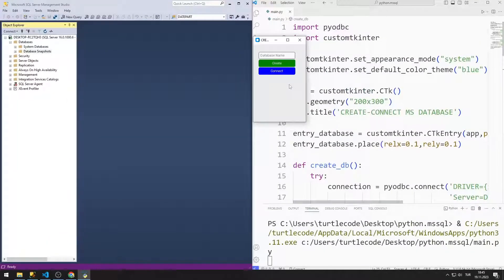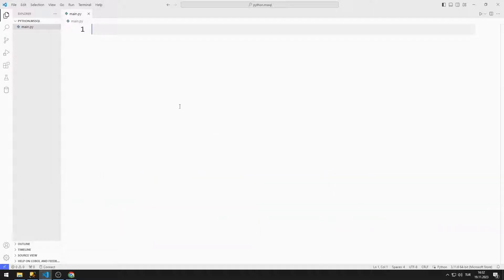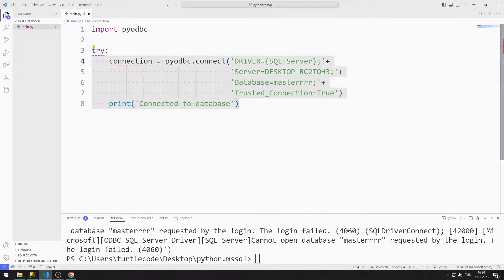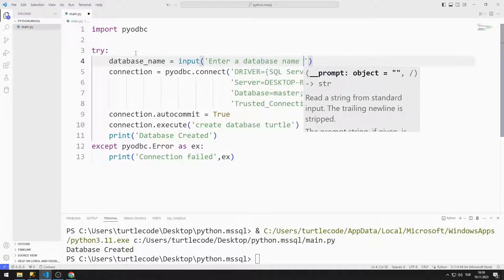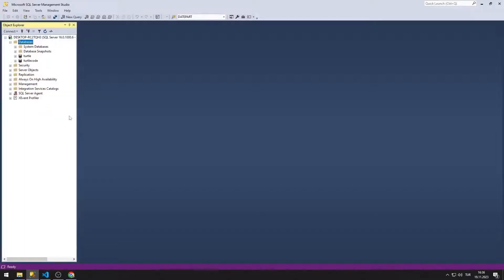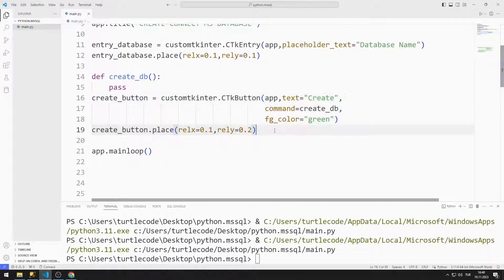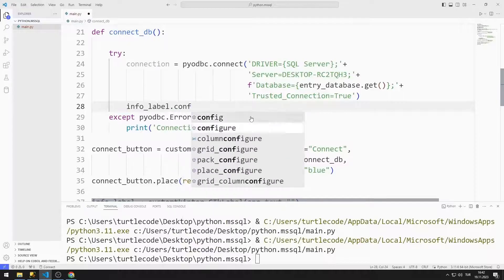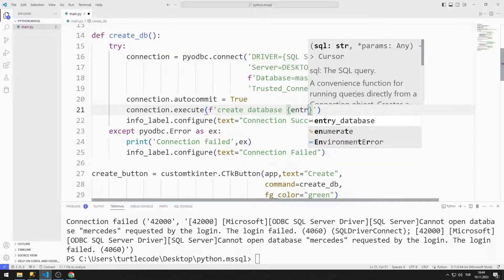Create And Connect to Database - MSSQL with Python Customtkinter Lesson 1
In this video, a gui application was designed with which you can connect to Microsoft SQL Server (MSSQL) and create a new database with Python Customtkinter. You can learn how to connect to MSSQL with Python by watching the video. You can learn how to make a gui application containing entry, button and label objects with Python Customtkinter.